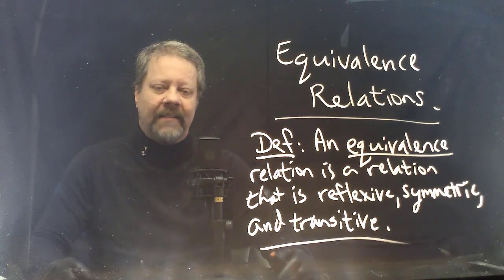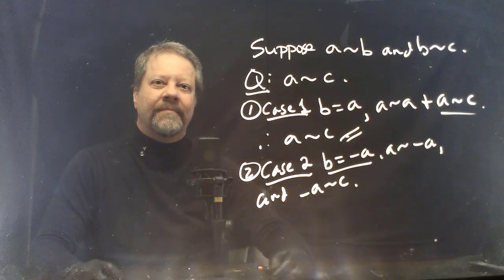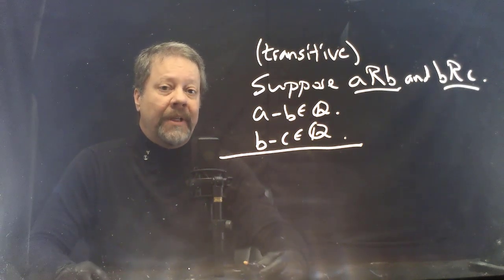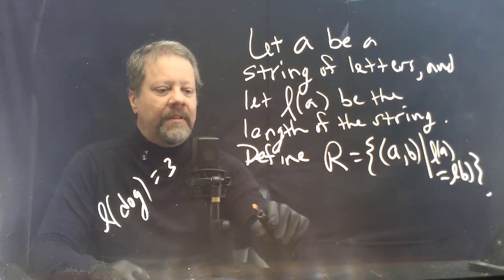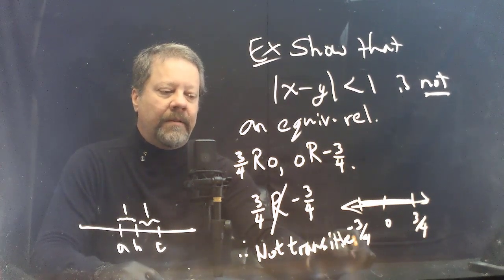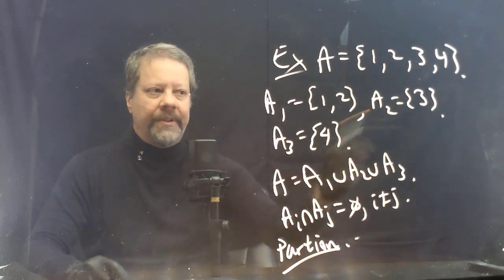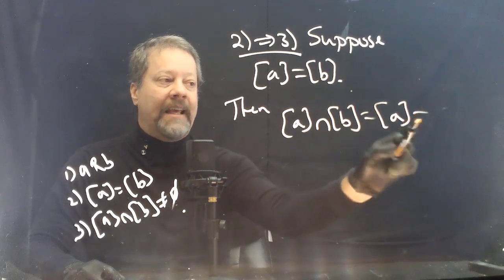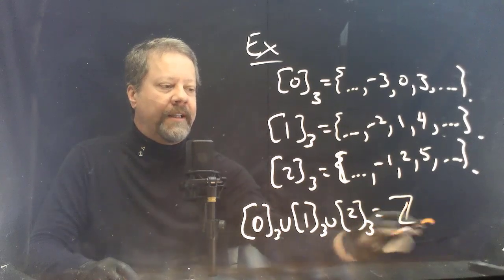Discrete Mod 5 Lec 2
Equivalence relations, equivalence classes, partitions